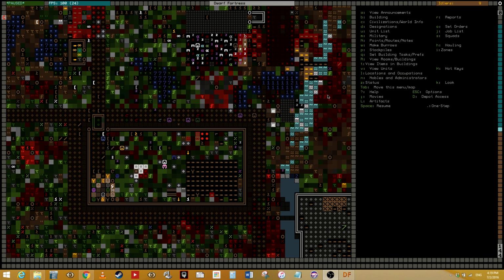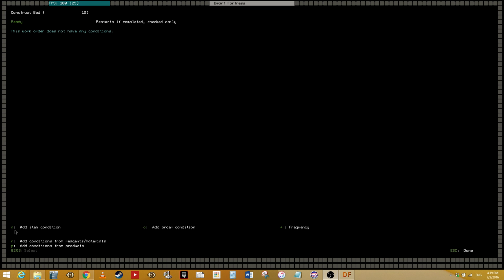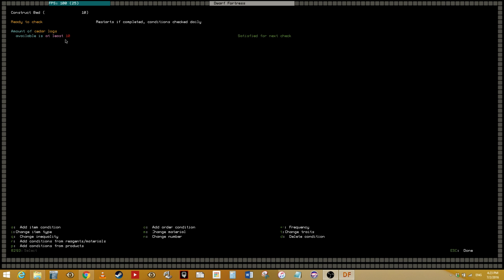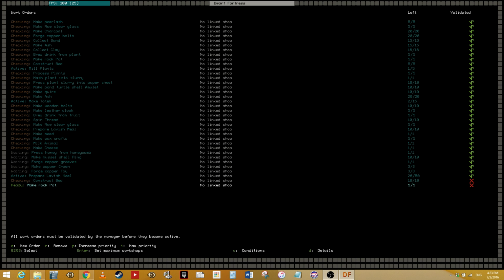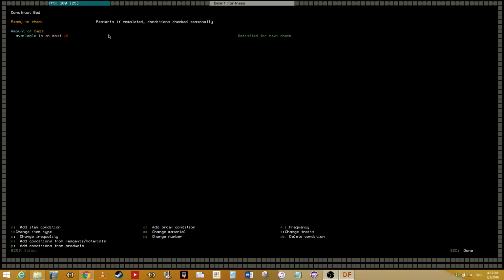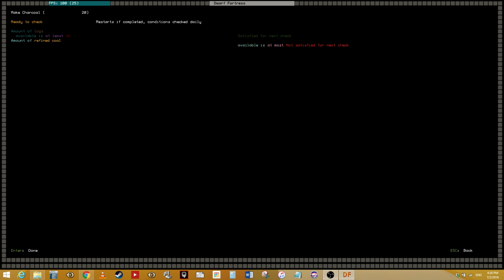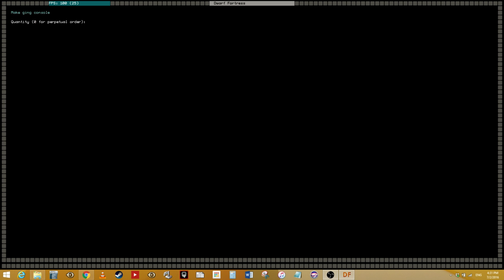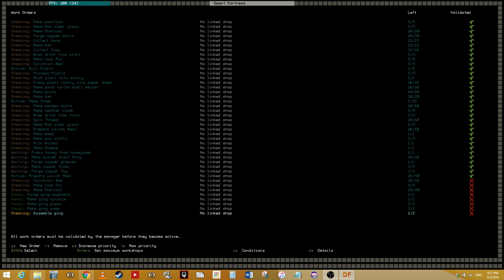Using Work Order Conditions from Dwarf Fortress 0.43.02 and higher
Here I give some examples of how to use the new work orders with conditions introduced in version 0.43.02.  This is my first "real" Youtube video. I just wanted to get some of this information out there because I noticed people asking about the new work order  conditions in the DF subreddit.